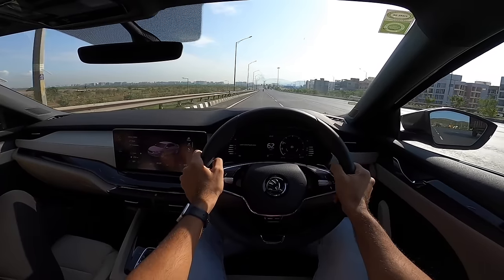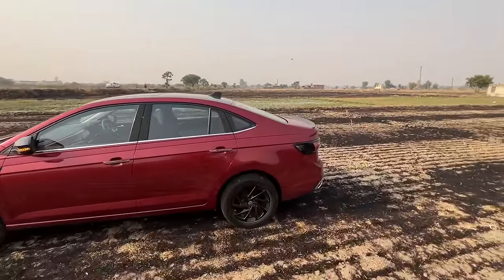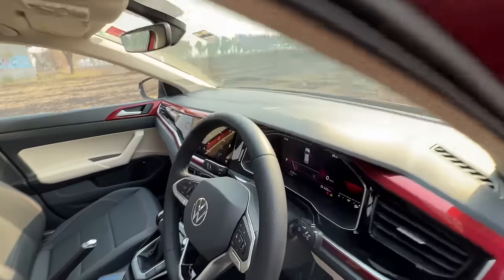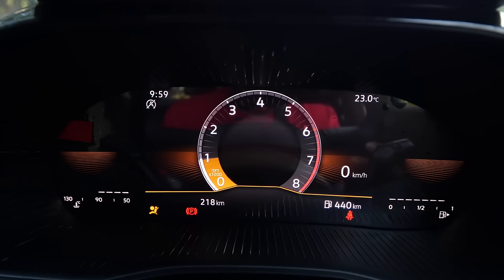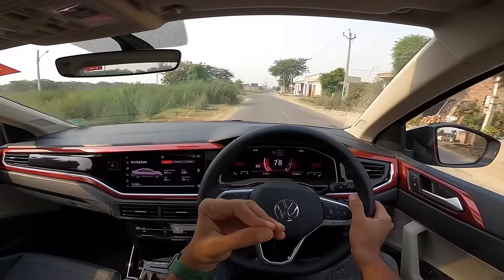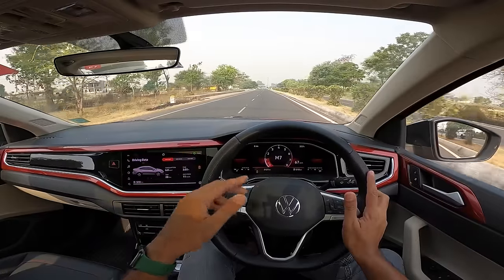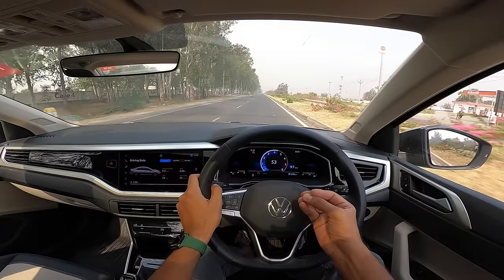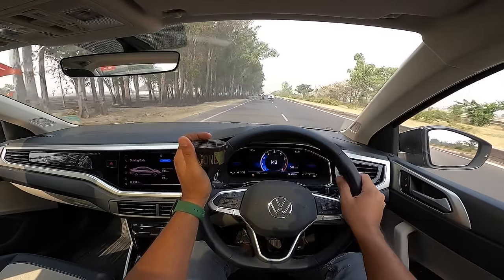Volkswagen Virtus 1.5 GT & 1.0 - Superb Dynamic Balance | Faisal Khan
Here is the most detailed review of the 2022 Volkswagen Virtus I tell you everything about the design, interior, features, performance, ride, handling, braking, steering, price, and of course give you a verdict on whether you should buy a Volkswagen Virtus in India. This 2022 Volkswagen Virtus review is a long drive one with a real-world perspective of the Honda City rival from Volkswagen.

The Volkswagen Virtus is expected to be priced between Rs. 12.5 to 21 lakhs (on-road, Mumbai).

Follow FasBeam On